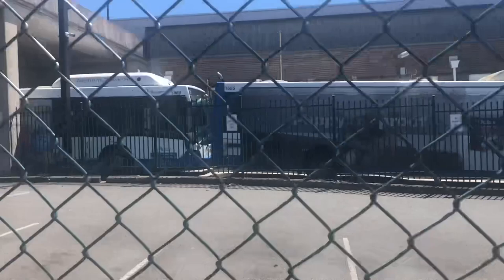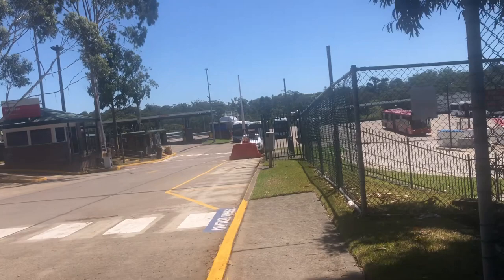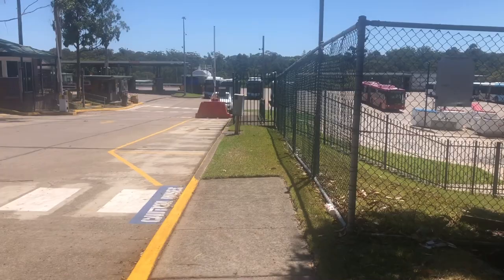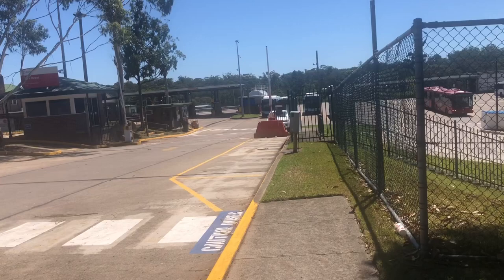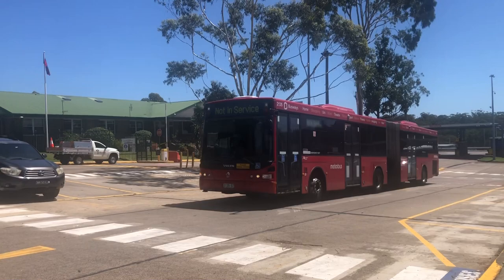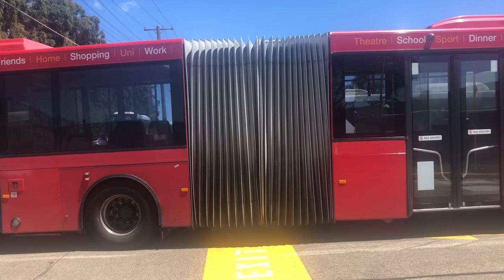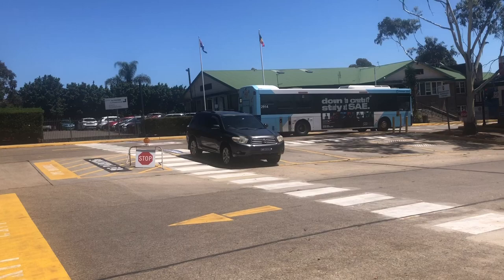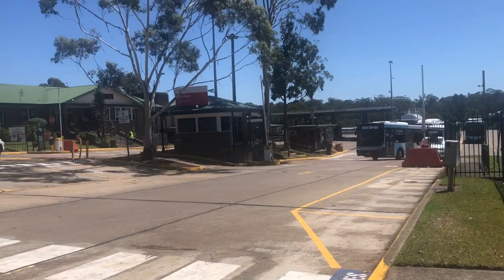Ryde Bus Depot | Bus Vlog #12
Ryde Bus Depot. In this video I walk around the outside of Ryde Depot and film some buses entering and exiting the depot.

Buses featured:

Volvo B7RLE - Volgren Optimus

Volvo B7RLE - Volgren CR228L

Volvo B12BLEA - Volgren CR228L

Volvo B12BLEA - Custom Coaches CB60

Volvo B12BLE - Custom Coaches CB60

Mercedes Benz O500LE CNG - Custom Coaches CB60 Evo II

Scania K280UB - Custom Coaches CB80

Filmed on the 26th of November 2023